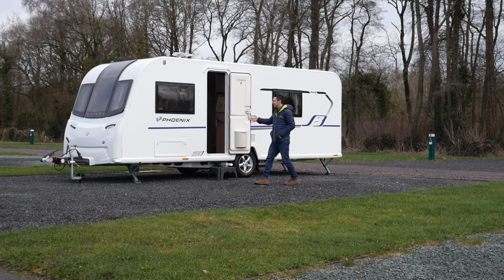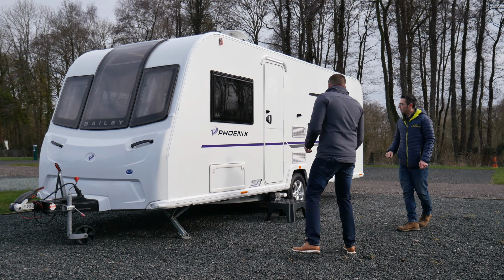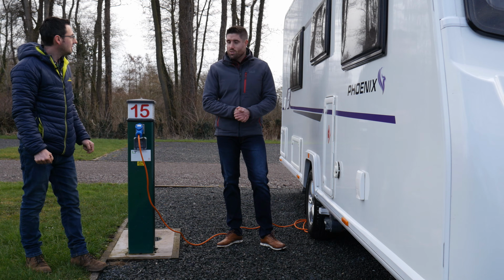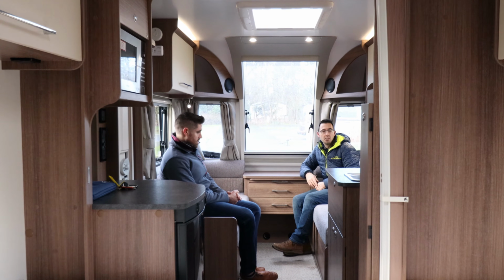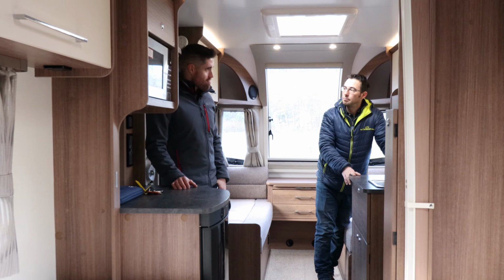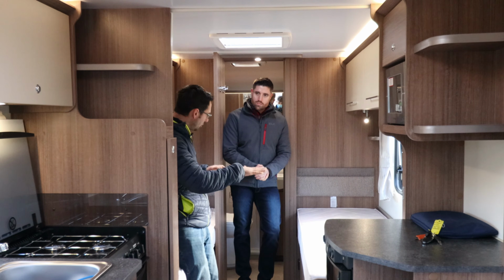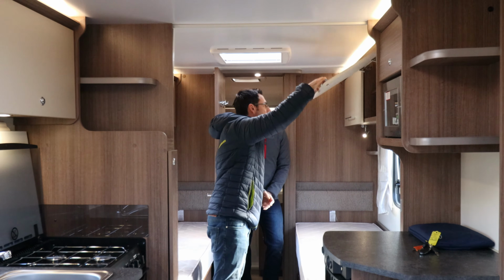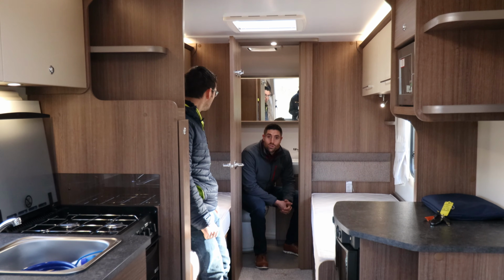Bailey Phoenix 642 caravan review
take a look at this bailey phoenix 642 review

Want to ask us a question or want to be on the show?

Alternatively, click these links if you want to listen by Apple Podcasts, Spotify or TuneIn: